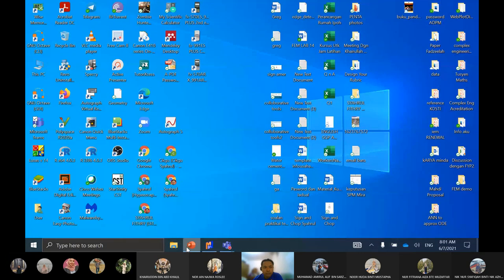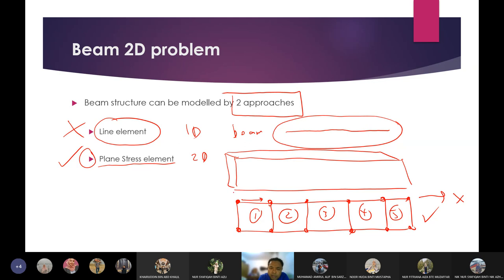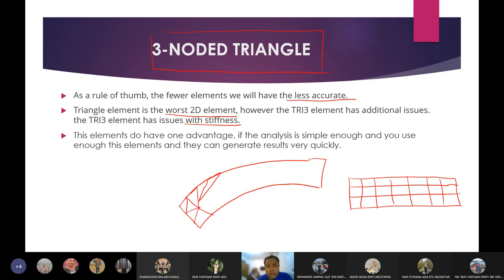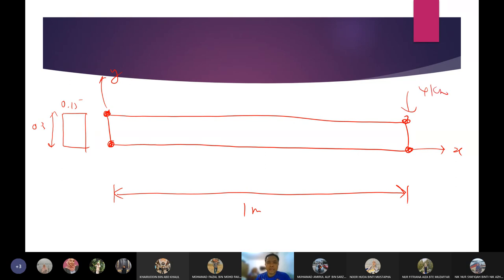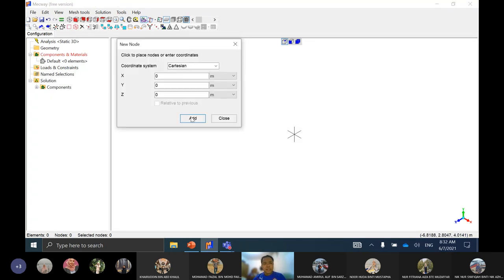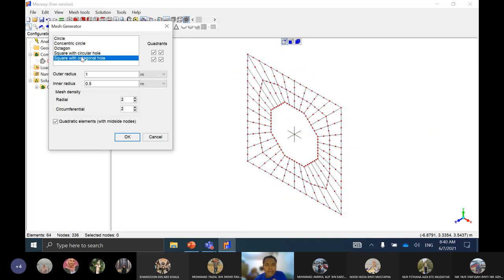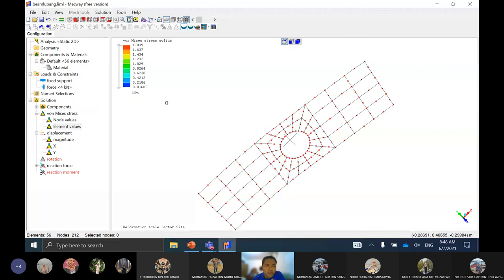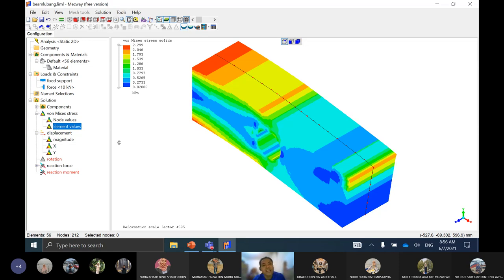Using Mecway To Solve Cantilever Solid Beam and Beam with Circular Hollow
Mecway implementation on solving complex beam